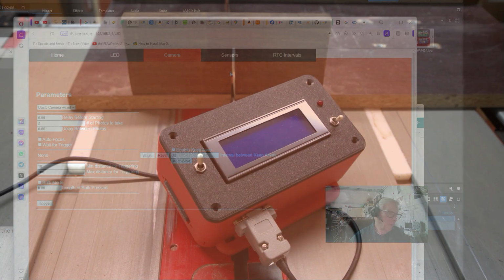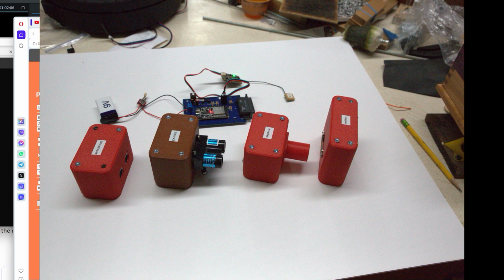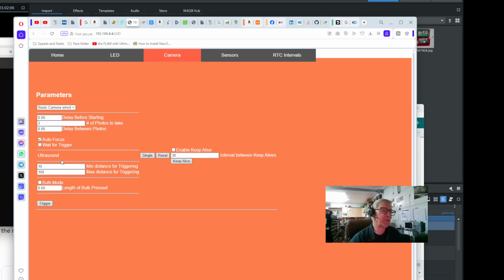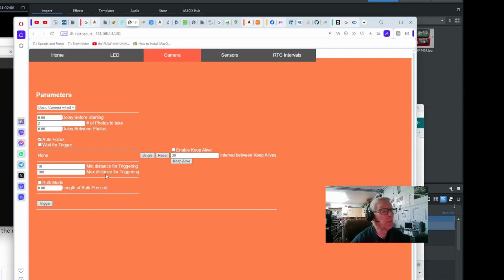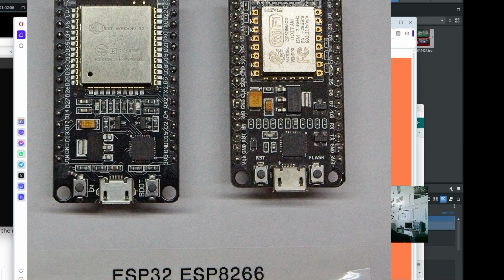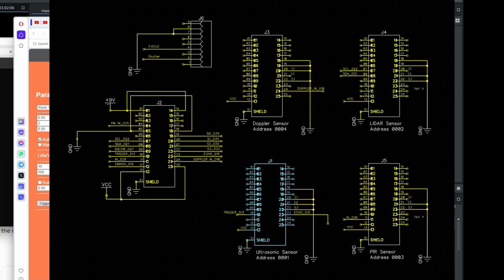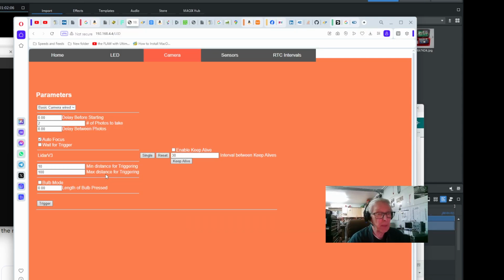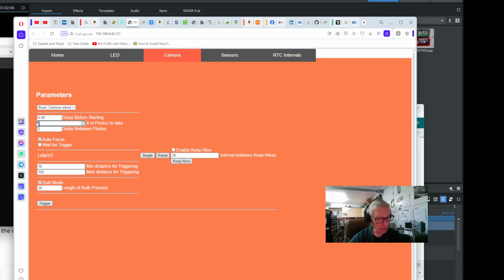Intervalometer Part II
Second part discusses changes to the Web program, shows how sensors are detected automatically when changed. Shows the schematics and new processor ( ESP32 ) chosen.